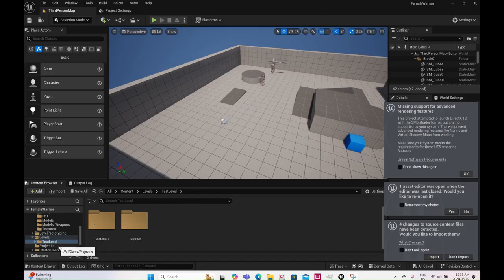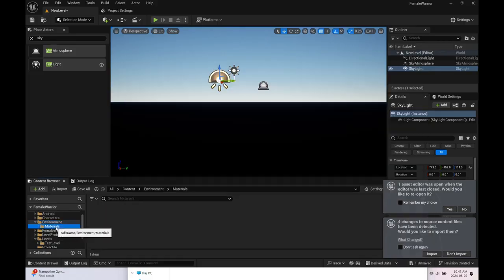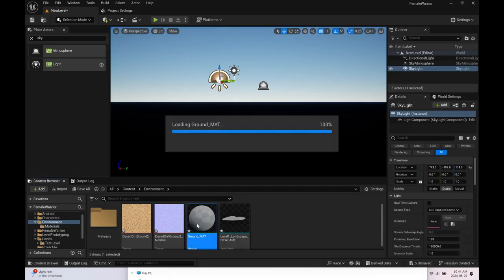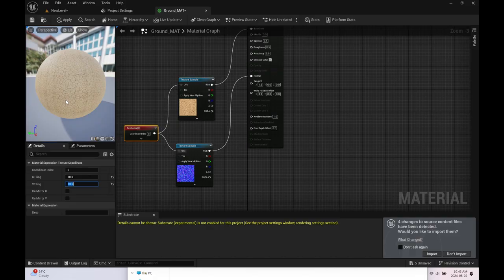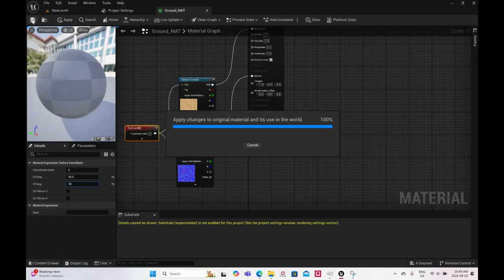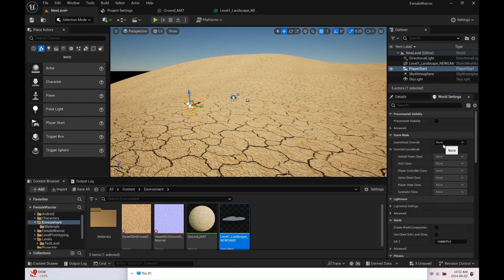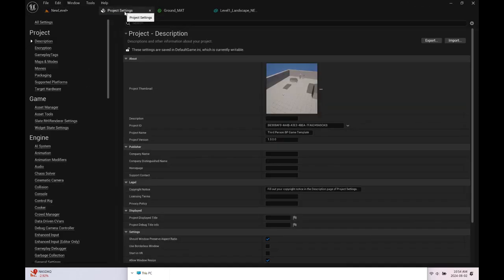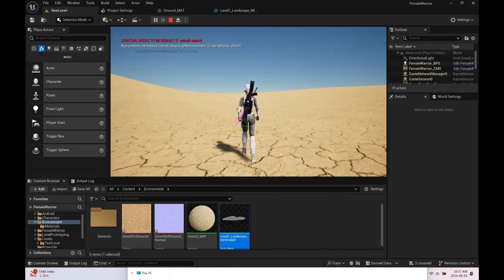Unreal - Female Warrior - 10 - Level Creation & Basic Landscape